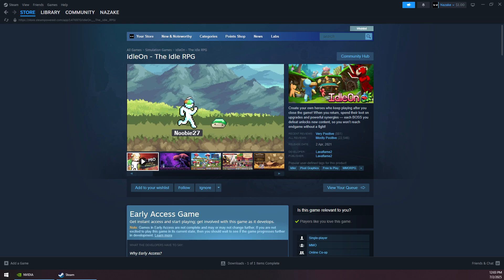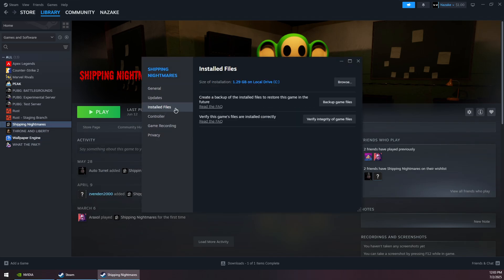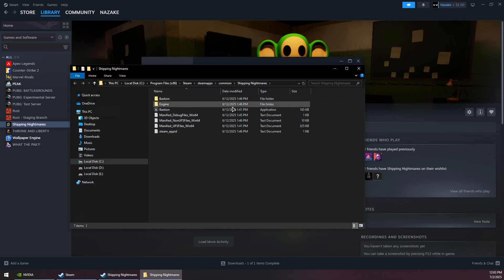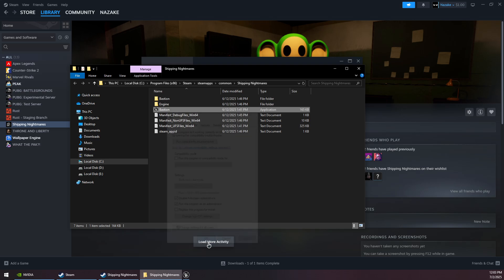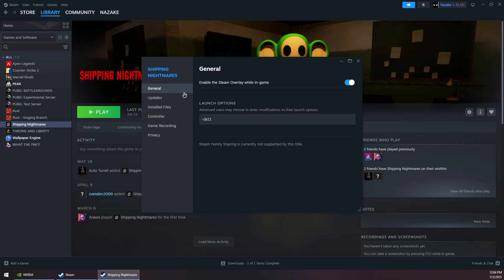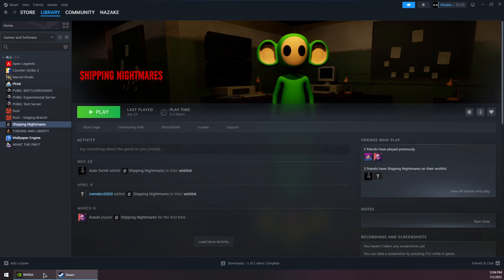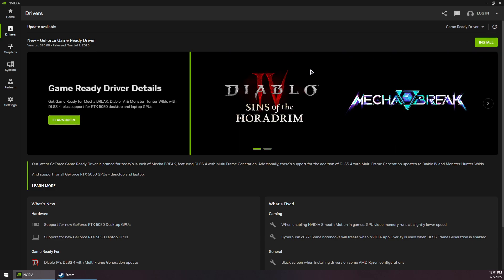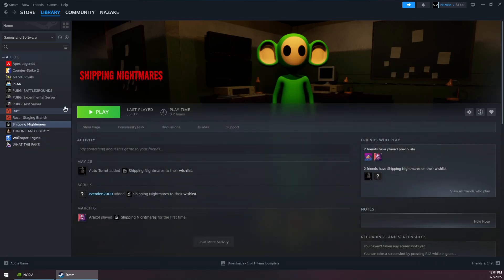How To Fix IdleOn The Idle RPG Crashing On Steam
Struggling with IdleOn The Idle RPG crashing on Steam? This step-by-step guide will help you fix the issue quickly! Learn how to troubleshoot common causes like outdated drivers, corrupted files, and compatibility issues. Get back to your idle adventure without interruptions!